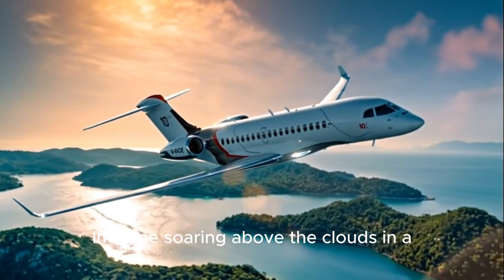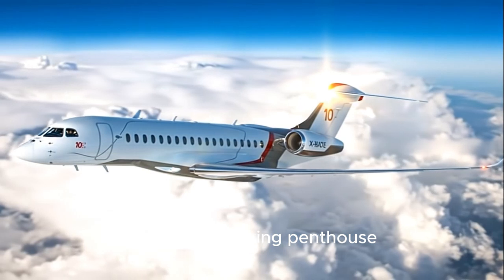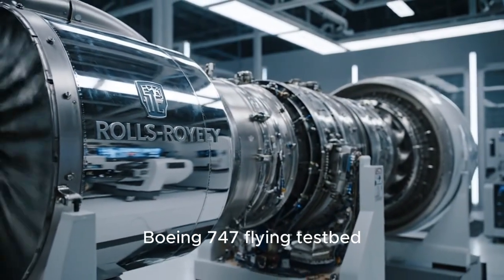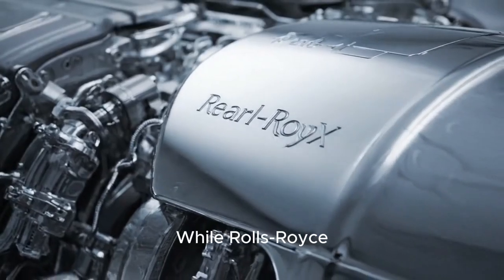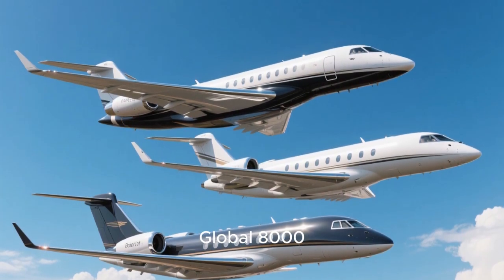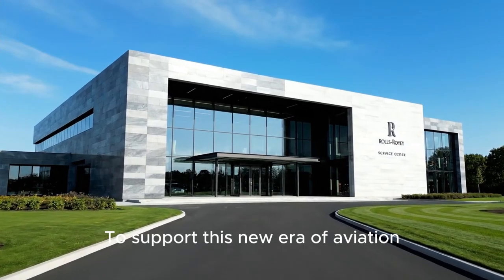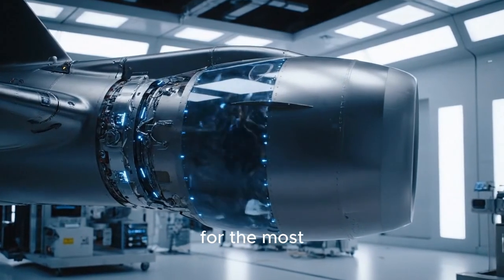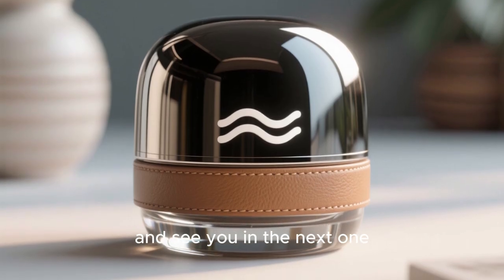Rolls-Royce Pearl 10X Powers the Falcon 10X — Jet with the Largest Windows in the World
Rolls-Royce has officially completed certification testing for its most advanced business jet engine — the Pearl 10X, designed exclusively for the Dassault Falcon 10X ✈️

The Falcon 10X is set to become the most luxurious business jet in the world, featuring the largest cabin and biggest windows ever seen in private aviation. With the Pearl 10X engine delivering unmatched power, efficiency, and reliability, this jet represents the perfect fusion of performance and elegance.

💡 Highlights:

Rolls-Royce Pearl 10X completes final certification testing

Engine designed exclusively for Dassault’s Falcon 10X

Business jet with the largest windows and most spacious cabin

Competes with Gulfstream G700 and Bombardier Global 8000

The future of ultra-long-range private flight

Welcome to Flight Sparrow — your front-row seat to the world of commercial aviation.
We create smart, insightful, and easy-to-understand videos about:
✈️ Airlines and fleet strategies
🛫 Aircraft technology & design
🧳 Airport operations & secrets
🌍 Global flight routes & aviation trends
Whether you're an aviation enthusiast something for you.
Our mission? To simplify aviation for everyone, one flight at a time.
📍 Topics: Airlines, Aircraft, Flight Routes, Airport Logistics, Aviation Economics, Fleet Management